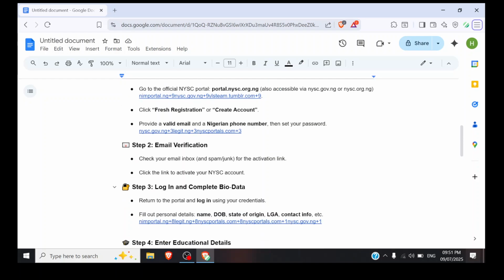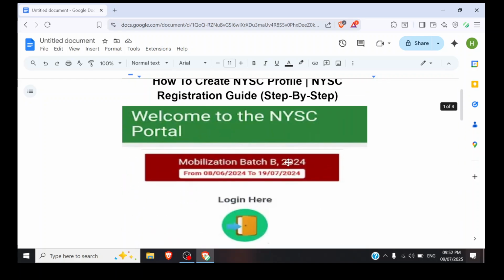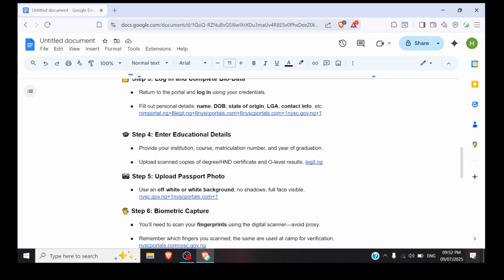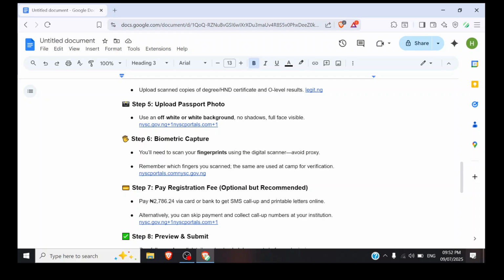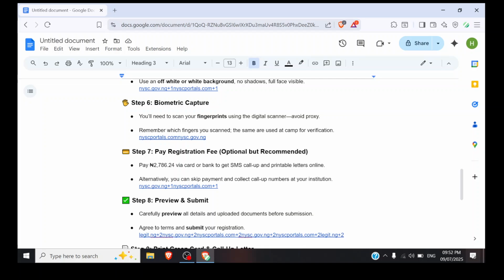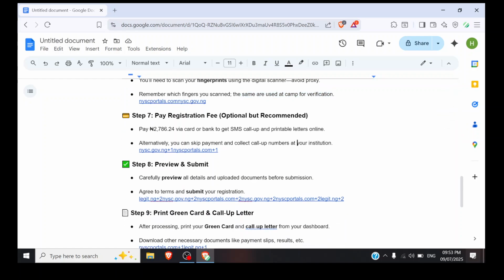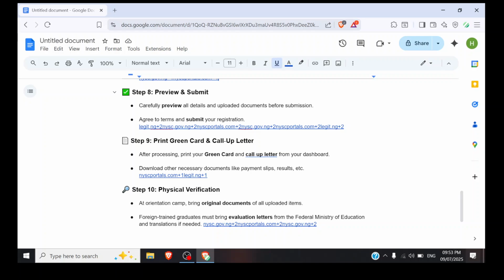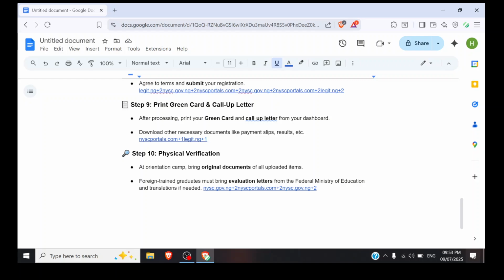How To Create NYSC Profile NYSC Registration Guide 2025 (Step By Step Guide)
How To Create NYSC Profile NYSC Registration Guide
In this video, learn how to create your NYSC profile with our NYSC registration guide step by step. We cover important tips for filling your details correctly, uploading documents, and completing your registration smoothly. Related keywords include NYSC online registration, NYSC portal guide, and NYSC profile setup.